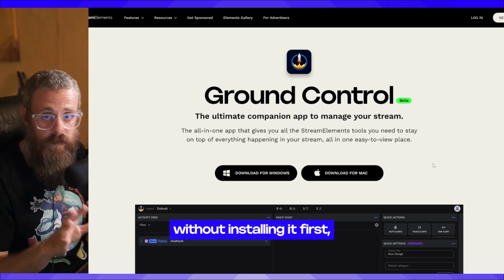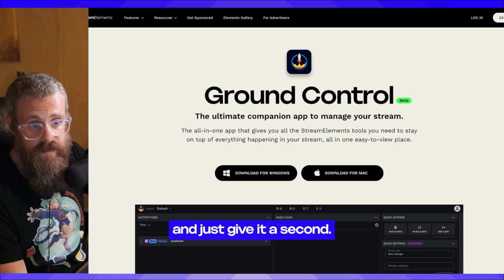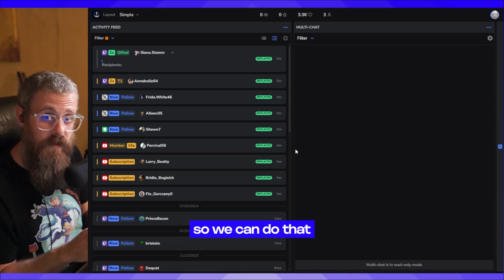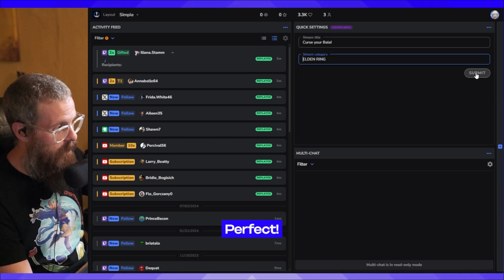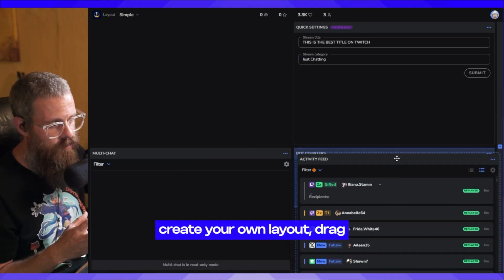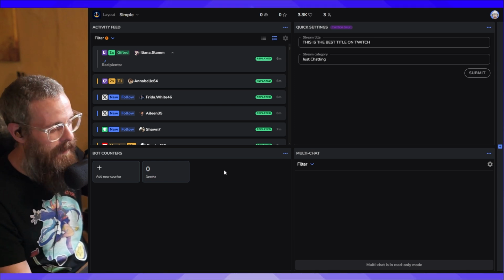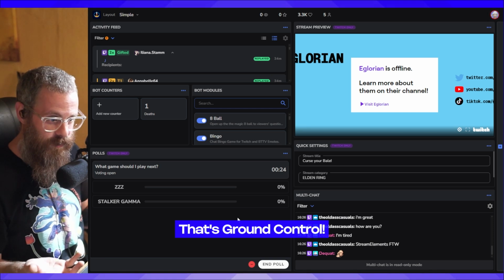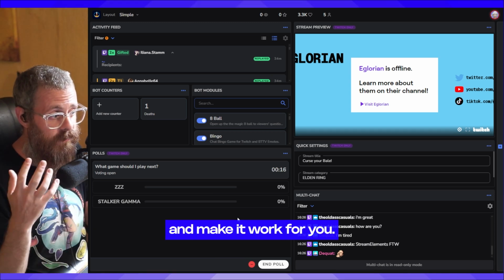Meet Ground Control: StreamElements Multi-Streaming Stream Manager App!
Meet Ground Control: Our ultimate streaming companion app which works on Windows and Mac, is designed to give you all the StreamElements tools you need to stay on top of everything happening in your stream, all in one easy-to-view place.

Stream management just got way easier!